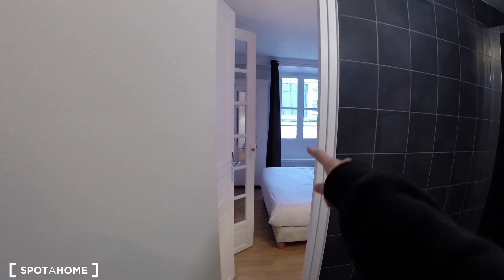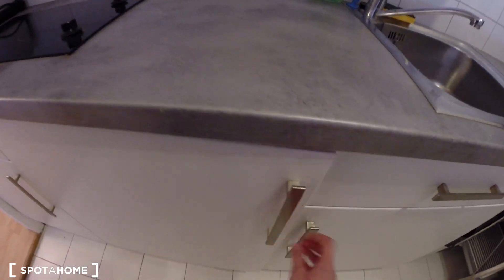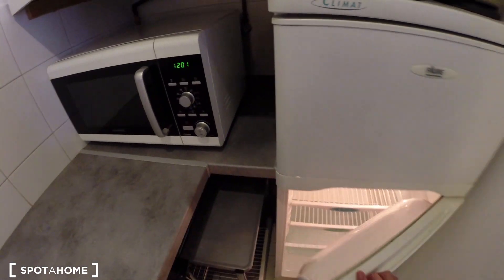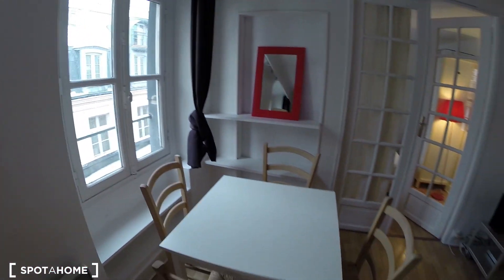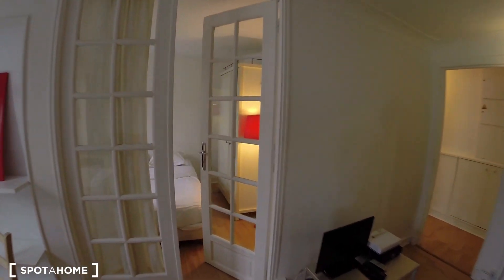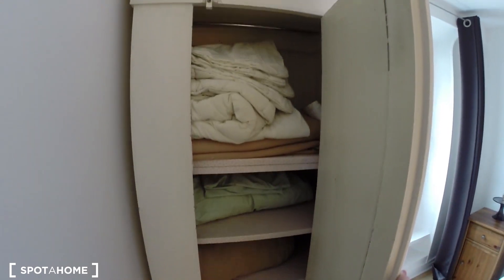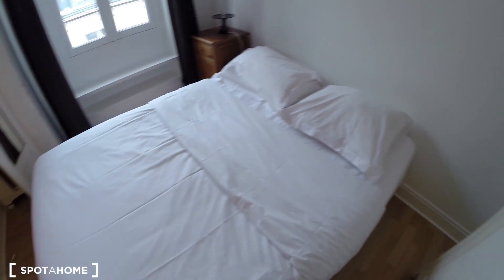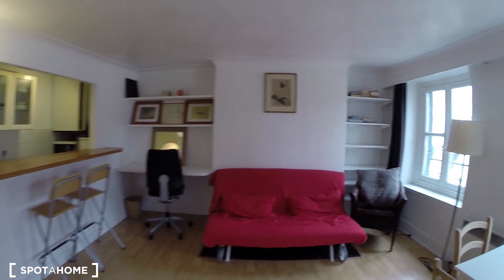Sun-filled 1-bedroom apartment for rent in 6th arrondissement - Spotahome (ref 203286)